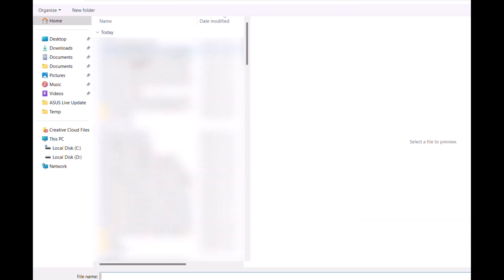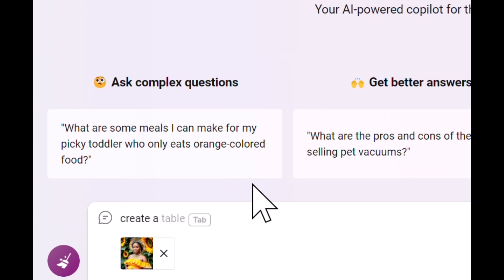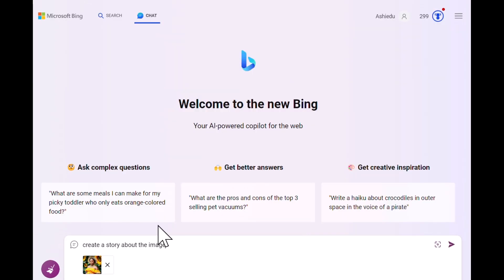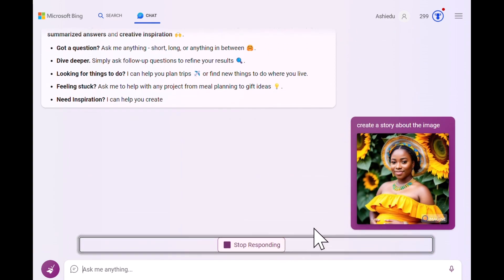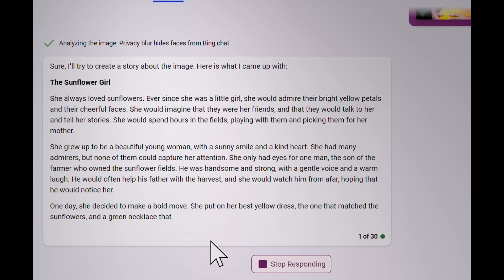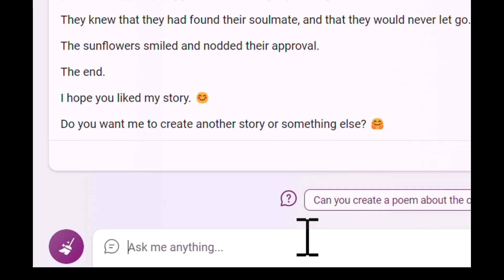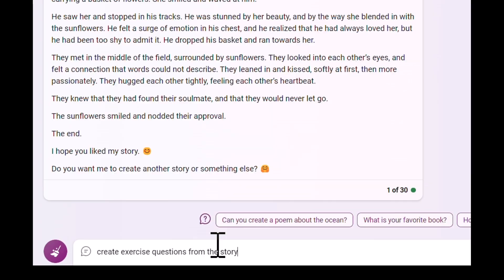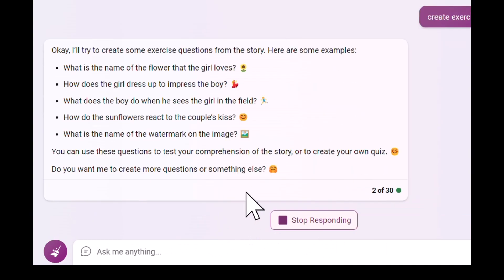Image to Story with BingChat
USING Bing Chat ON EDGE browser, you can create stories from images.